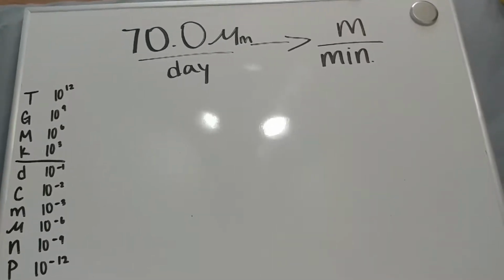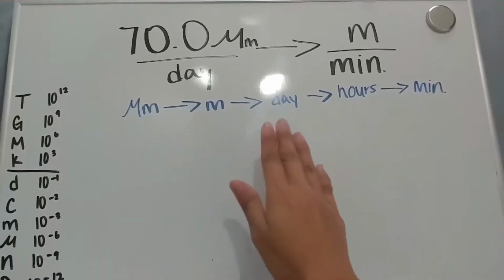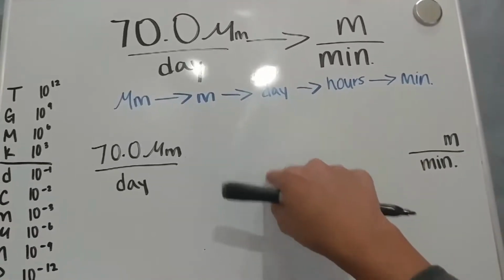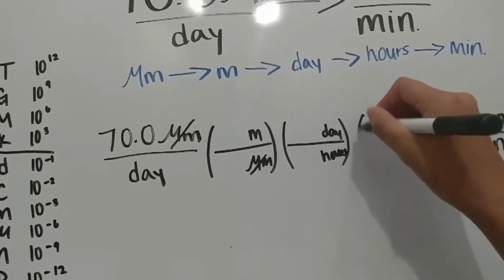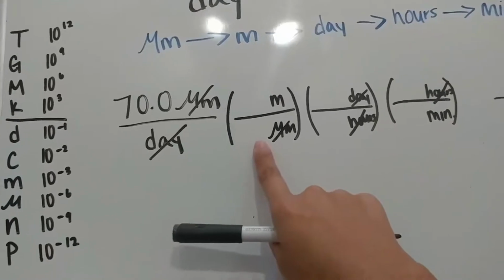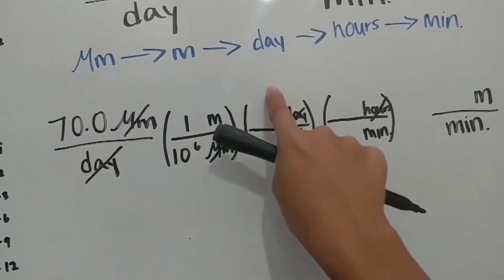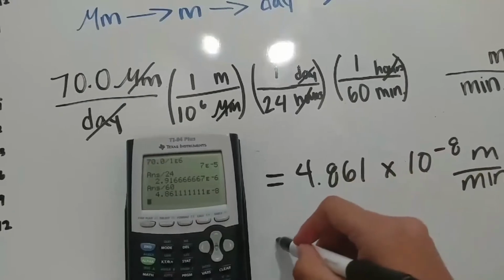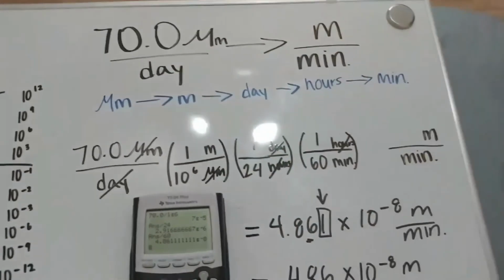Converting metric prefixes and fractional units: 70.0 µm per day into m per minute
In this student created video from my Chem 10 class, the student shows how to do step-by-step unit conversion from 70.0 µm/day to m/min (micrometers per day to meters per minute)